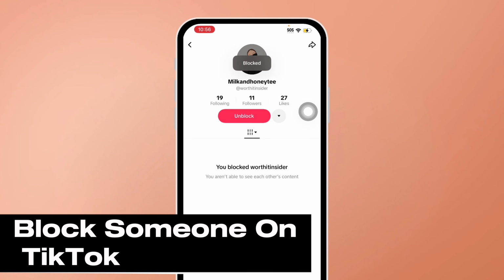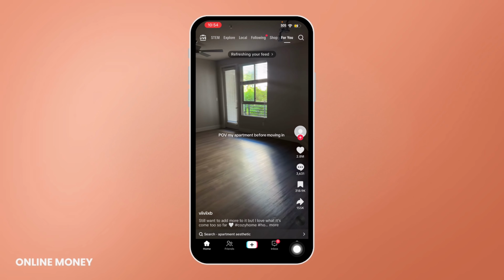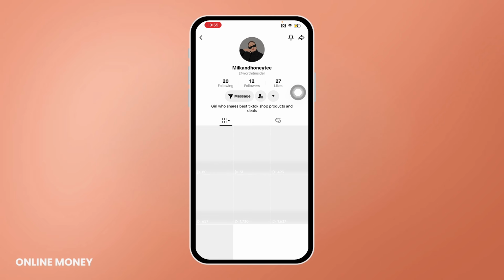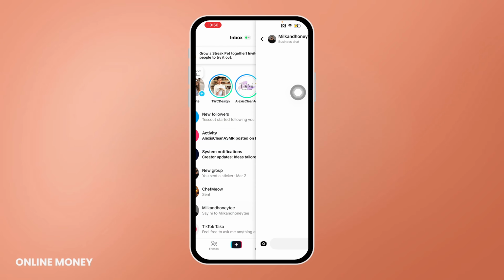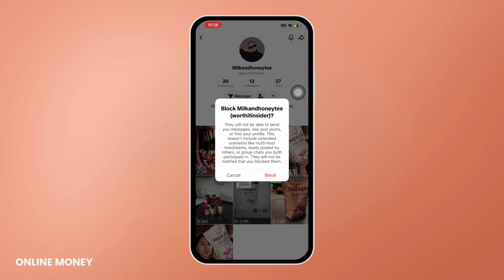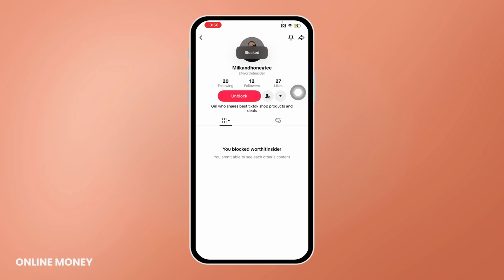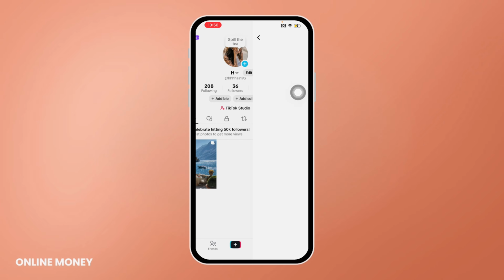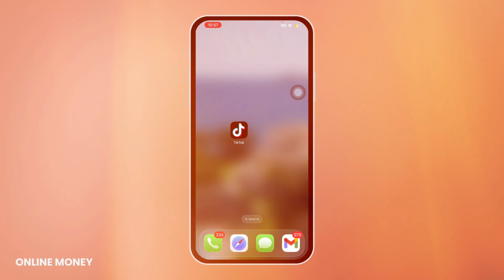How To Block Someone On TikTok (2026 Update)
Want to block someone on TikTok? In this video, I’ll show you the fastest way to block any user using the latest TikTok update.

You’ll learn:

- How to block someone from their profile
- How to block from messages
- What happens after you block someone
- How to unblock users